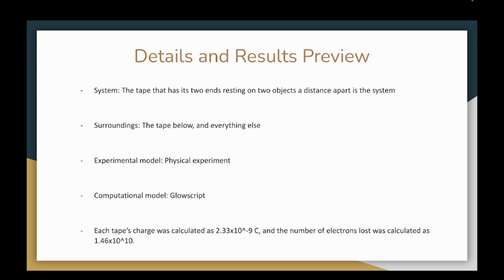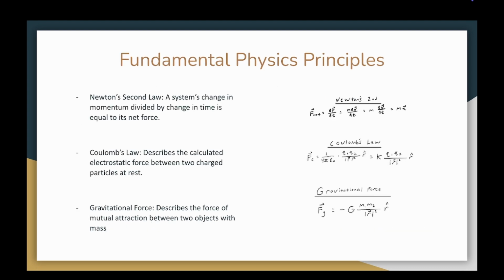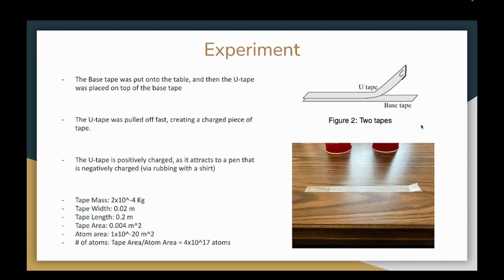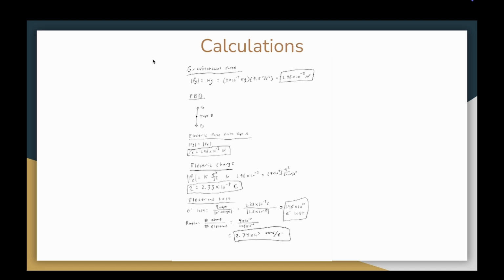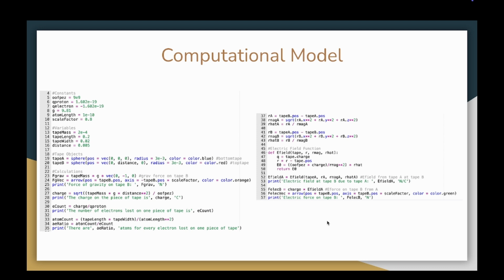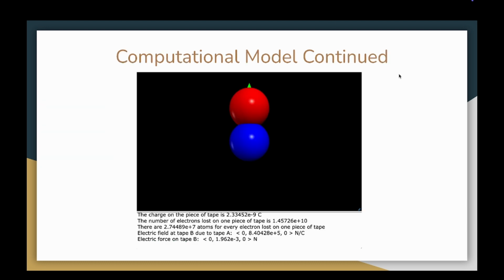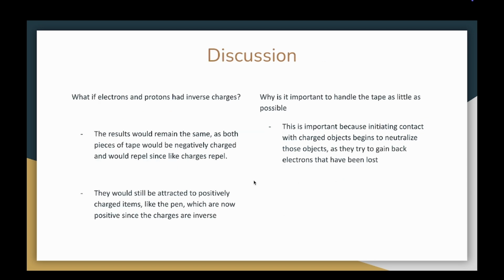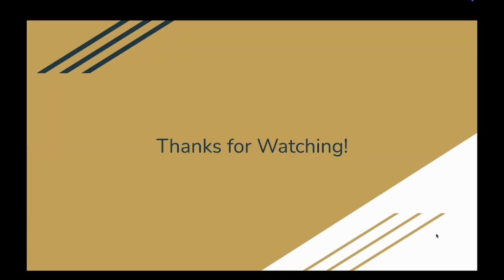Physics 2212 Lab 1: Charged Tape